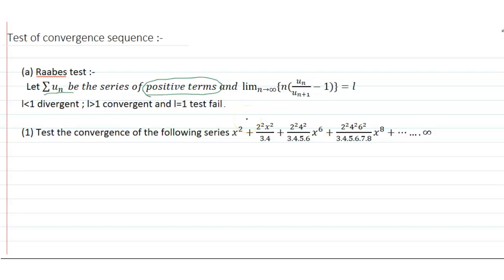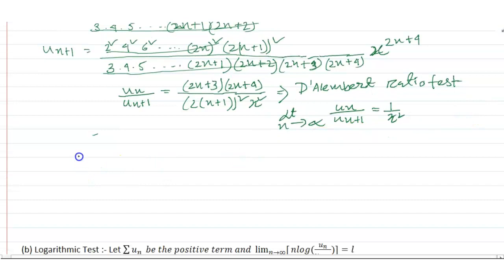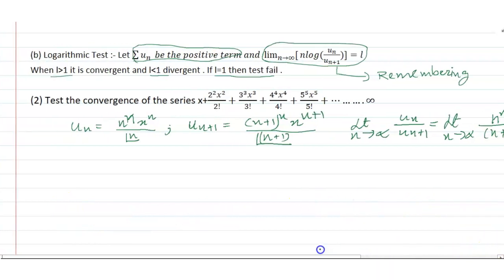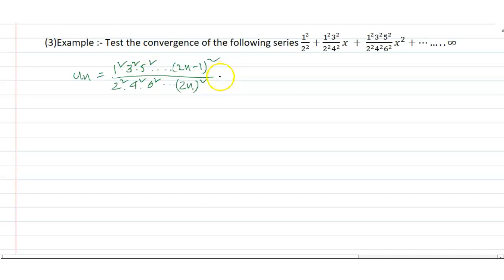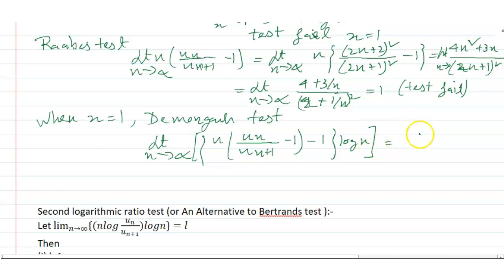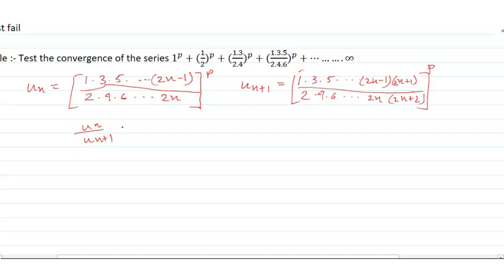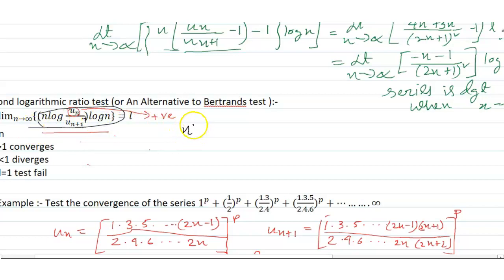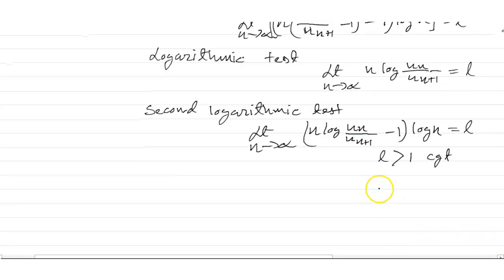Second Log Log Log Log Log Log Logarithmic Test and Demorgans Test (Convergence and Divergence Test)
Here I discuss Raabes test ,logarithmic test ,second logarithmic test ; Demorgans test with example .test of convergent and divergent
tests of convergence and divergence
test of convergence
test of convergence calculator
test of divergence
test for convergence and divergence of a series
what is convergent and divergent
convergent and divergent examples
convergent and divergent series examples
what is convergent and divergent series
what is difference between convergent and divergent
what is the difference between a convergent and divergent boundary
an example of a convergent plate boundary is
venn diagram of convergent and divergent boundaries
compare and contrast convergent and divergent
test for convergence and divergence calculator
how to tell if something is convergent or divergent
how to tell if it is convergent or divergent
convergent and divergent calculus
convergent c-c
divergent and convergent series
divergent test calculus
divergent and convergent calculus
difference between convergent and divergent calculus
does e converge or diverge
example of convergent and divergent evolution
is e^x convergent or divergent
test for convergent and divergent series
determine if convergent or divergent calculator
tests of convergence
determine if convergent or divergent
geometric test convergence
how to determine divergent or convergent
geometric series convergent or divergent calculator
geometric series convergent or divergent
how to determine convergent or divergent
how to know convergent or divergent
test for convergence and divergence of infinite series pdf
is it convergent or divergent
am i a convergent or divergent thinker quiz
convergent and divergent series khan academy
limit test of convergence
n/n+2 converge or diverge
n/e^n converge or diverge
p test convergence
p test divergence
p test convergence calculator
testing convergence and divergence series
what is the difference between convergent and divergent series
summary of convergence and divergence tests for series
convergent and divergent thinking test
the difference between convergent and divergent thinking
divergent vs. convergent
what is convergent and divergent in math
convergence and divergence test worksheet pdf
what is the difference between convergent and divergent
convergence and divergence test calculator
calculus 2 divergent or convergent